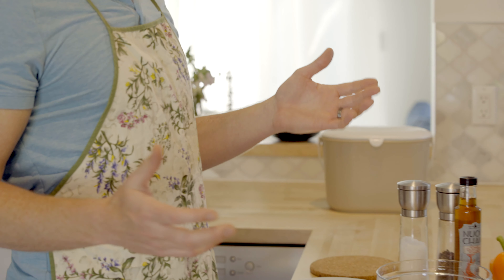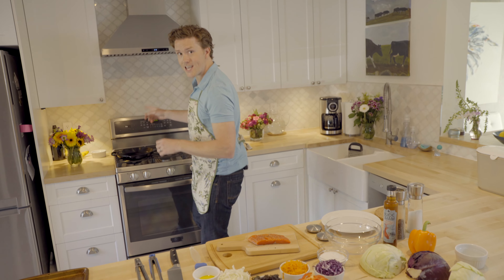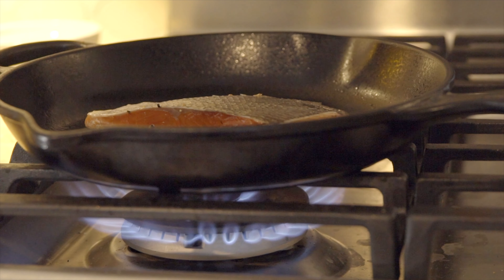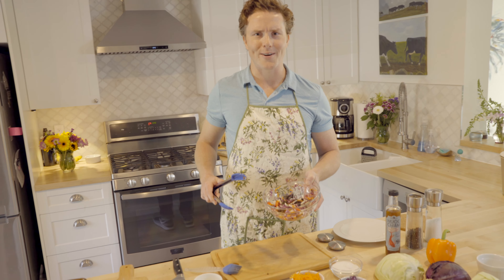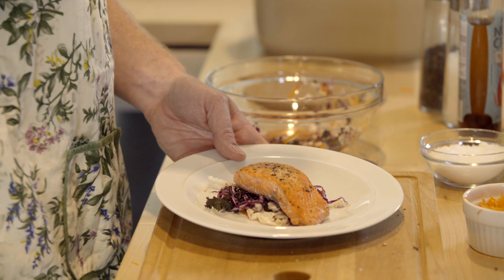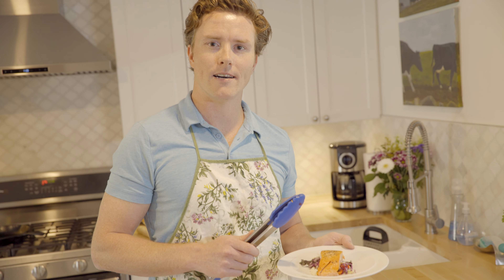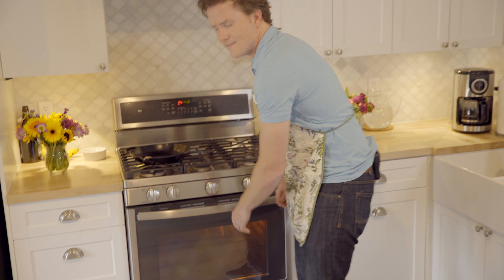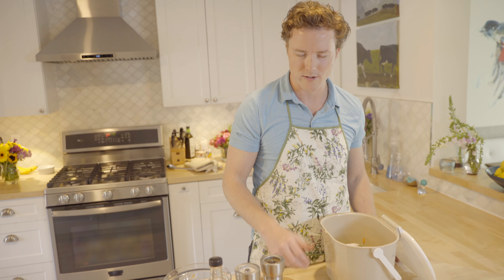How To Cook For Your Kids! - DIY Cooking Sketch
Cooking for your kids can be a real challenge. We show you how we do things in our kitchen! Happy Father's Day!

Hosted by: Matthew Clarke
Directed by: David Milchard

Director of Photography: Kevin Rigney
B Cam Operator: Charles Canaan
PA's: Haley Martin, Kevin Duckett